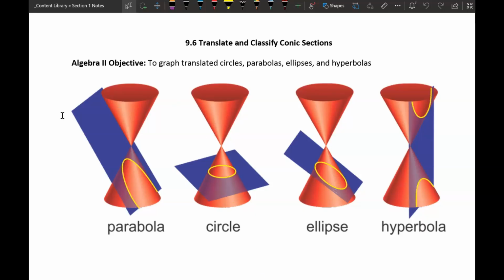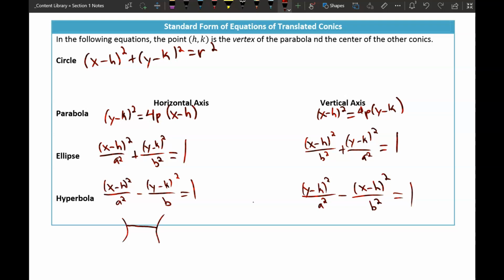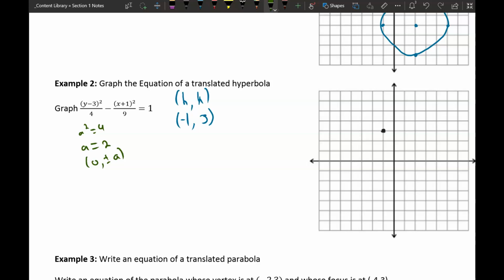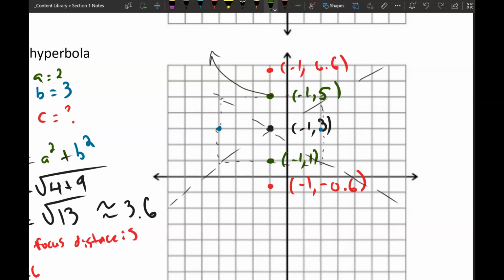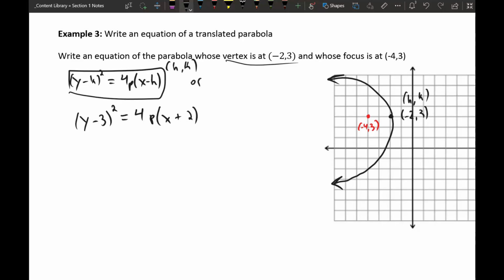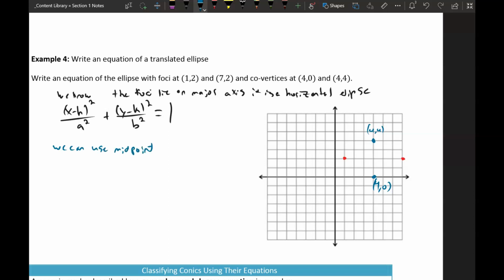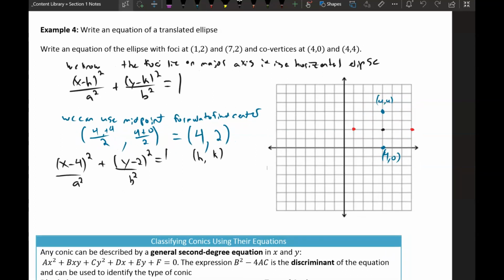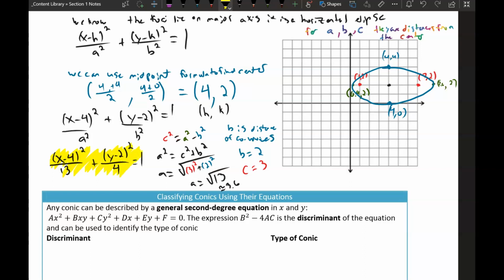9.6 Translate and Classify Conic Sections Part 1